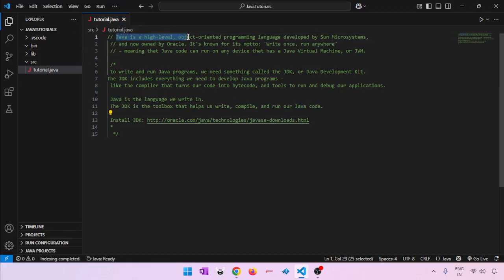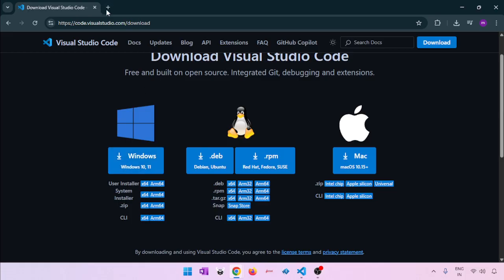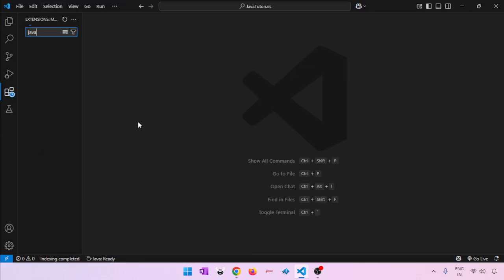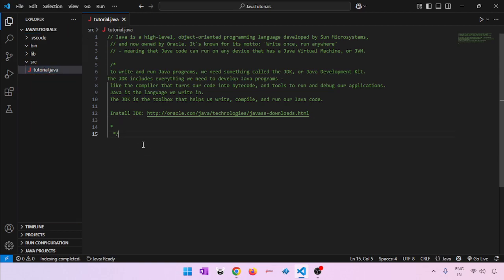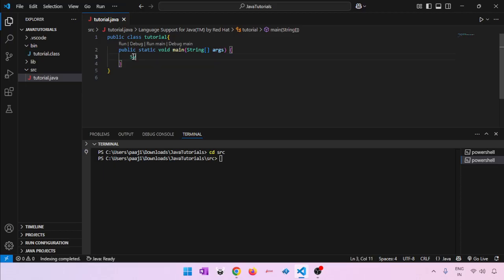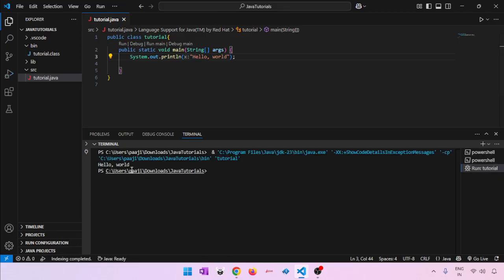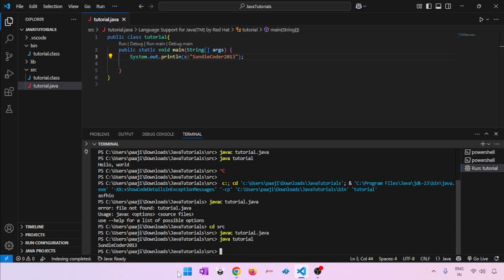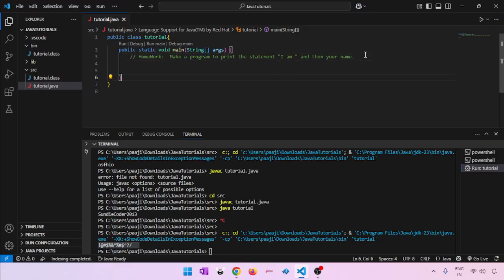What is Java and | Episode 1 | Learn Java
This is the first video of the series.
Please comment any advice.